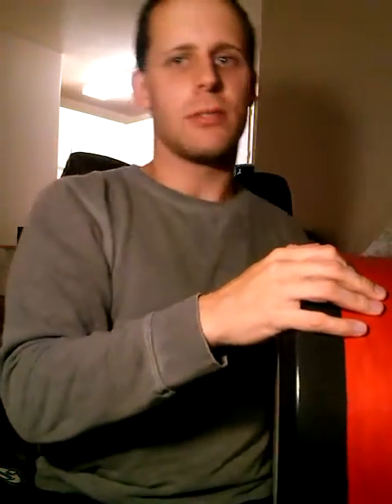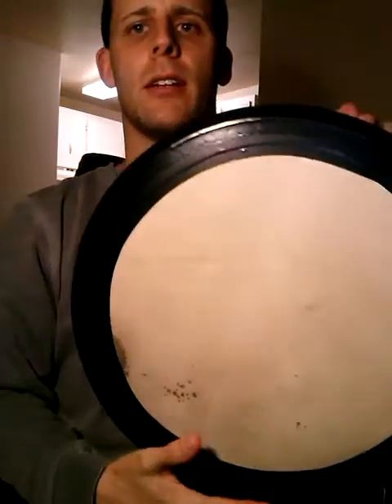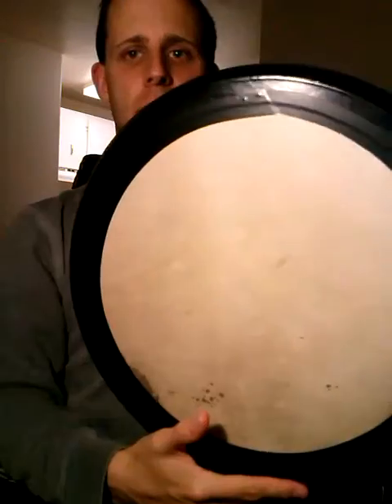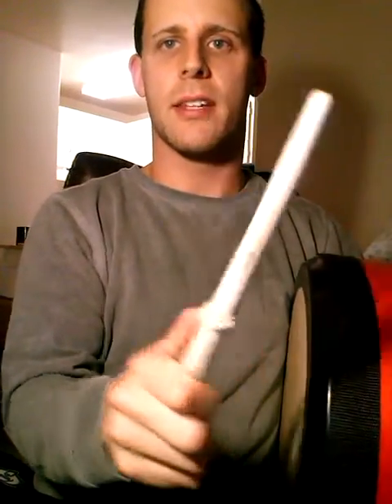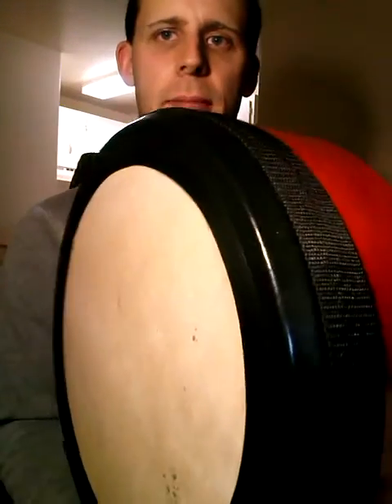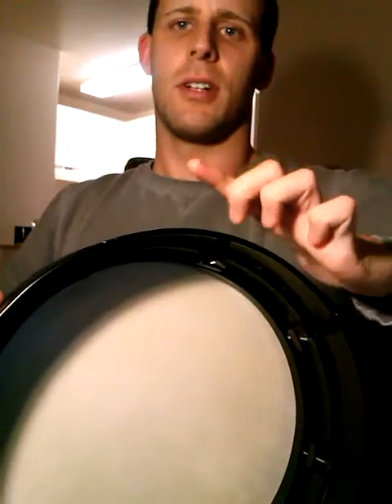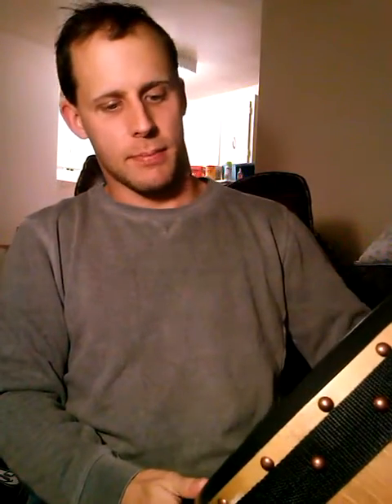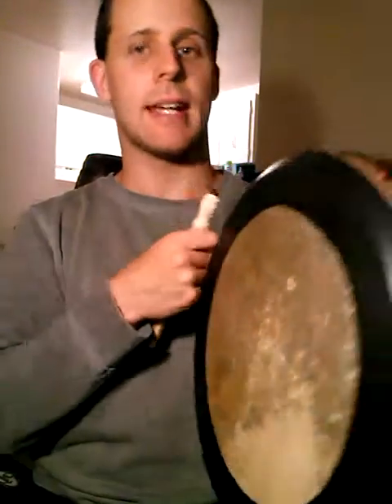Taping a drum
so I forgot to upload this video before Thanksgiving.  D'oh!   Meh take it for what it is!  :D